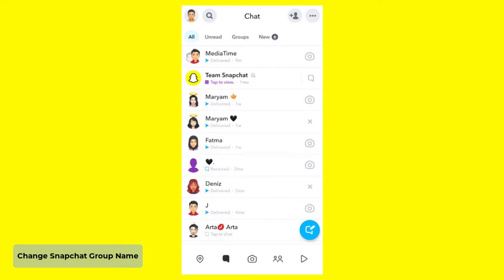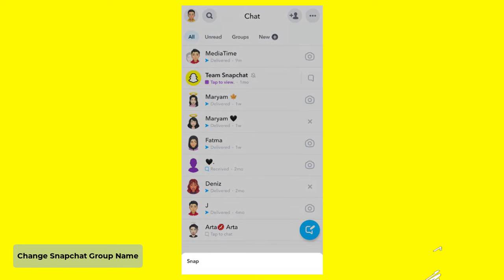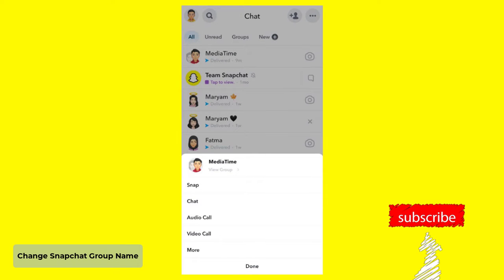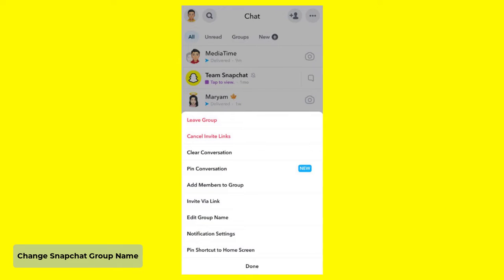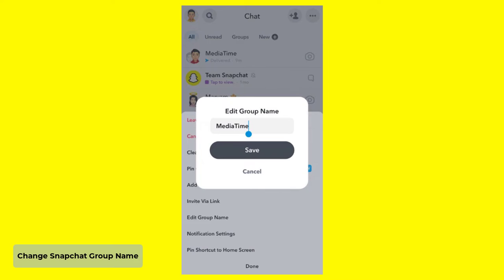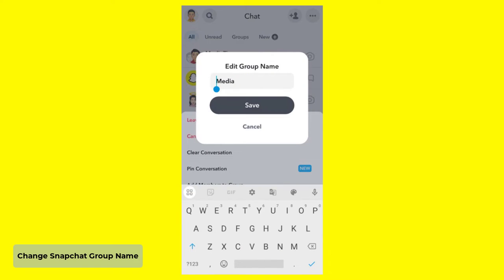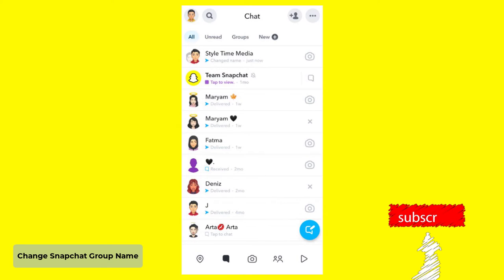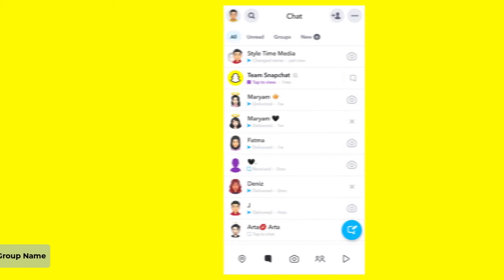How to change snapchat group name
change your snapchat group name looking at this video...